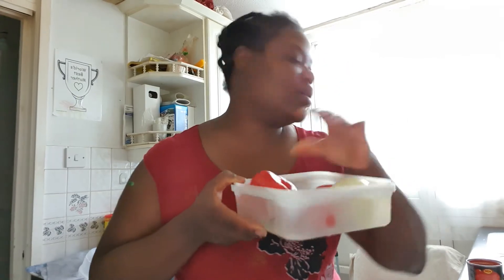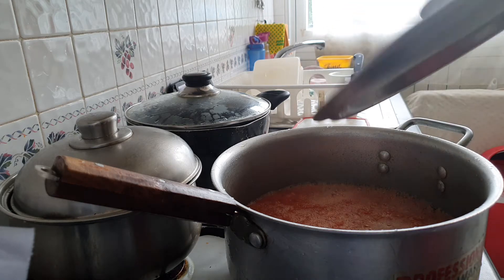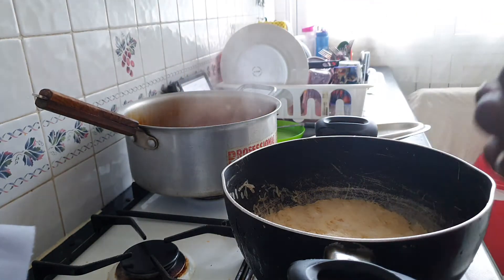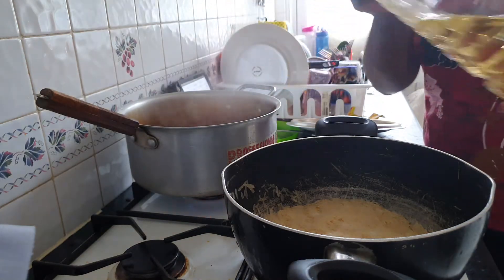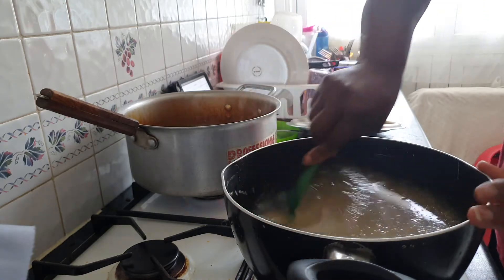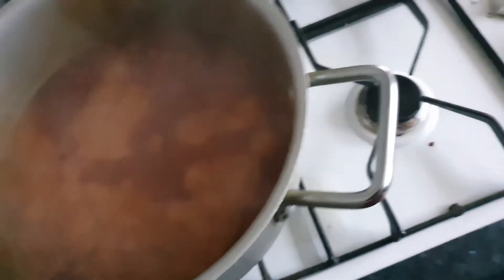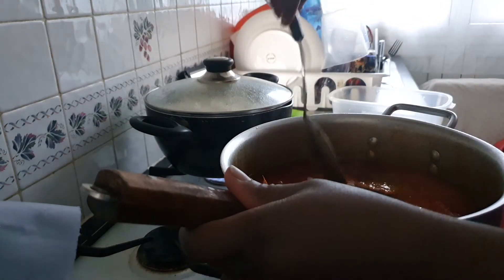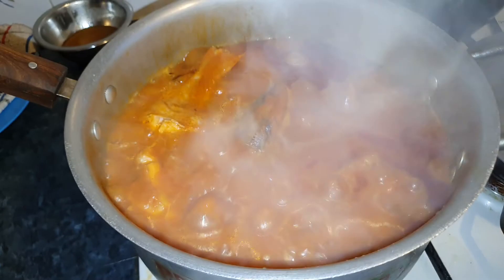Cook Dinner 🍽 With Me White Rice 🍚 And Fish 🐟 😋 Soup 🍲